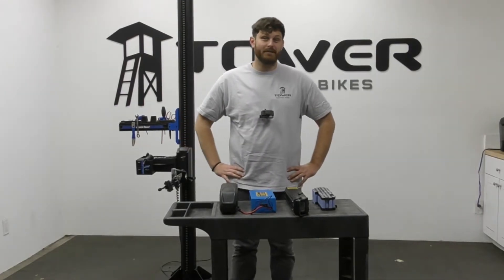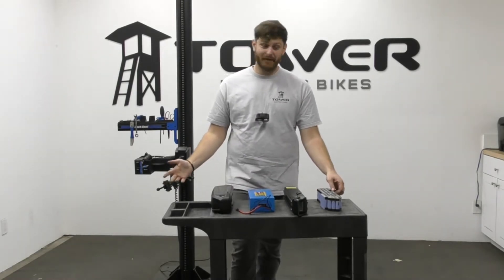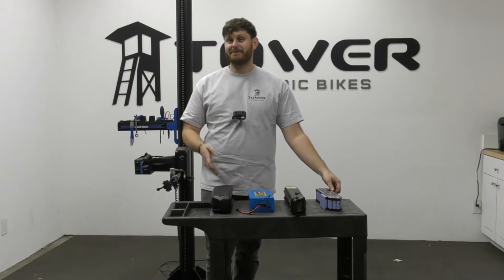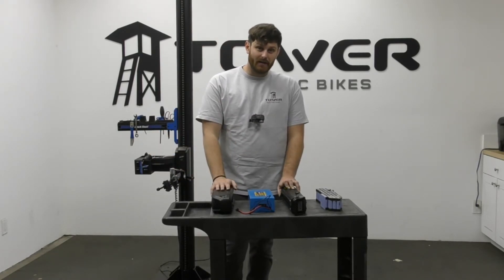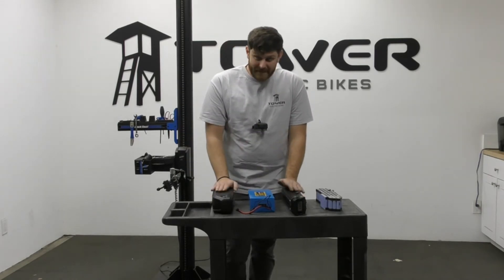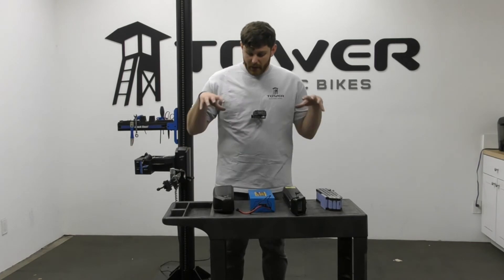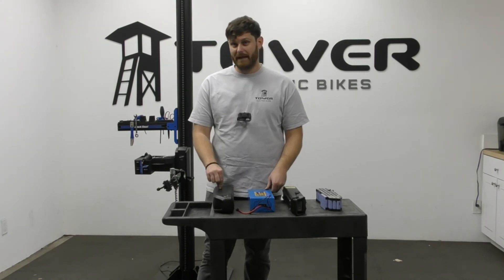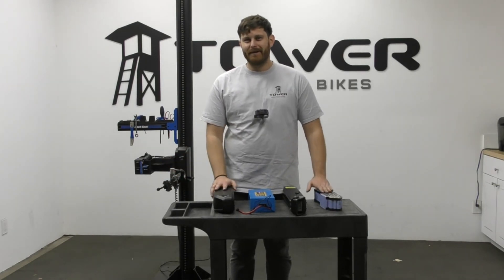eBike Battery FAQ's Answered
Commonly asked ebike battery questions. A lot of customers will ask us questions regarding their ebike batteries, so we decided to make an informational video detailing the answer to commonly asked ebike battery questions.
Just because your bike isn't working or turning on doesn't necessarily mean there's an issue with your battery!

Timestamps
0:00 Introduction
0:20 Different Types of Batteries
0:55 Electric Battery Cells
1:40 Look for Name Brand Cells When eBike Shopping
2:05 How to Charge Your Battery
4:07 What To Do With Battery Problems
4:22 Batteries and Temperature
5:47 Battery Lifespan